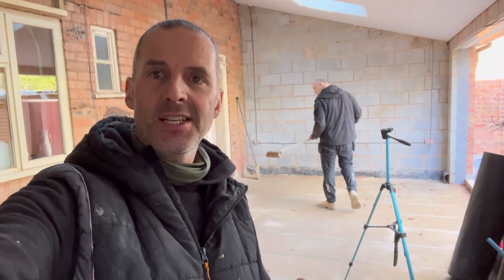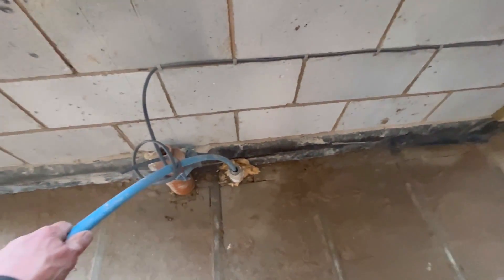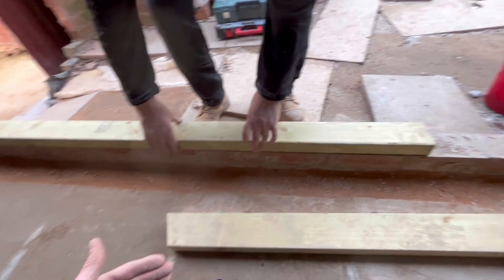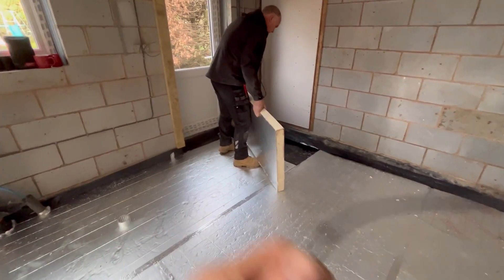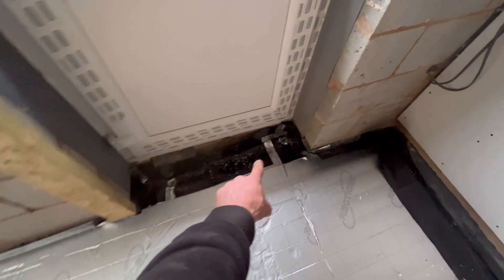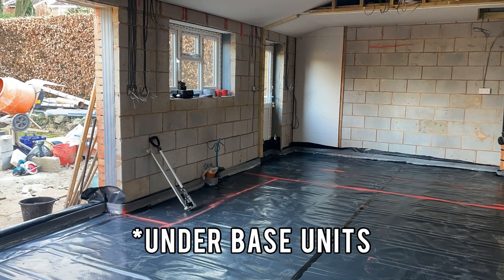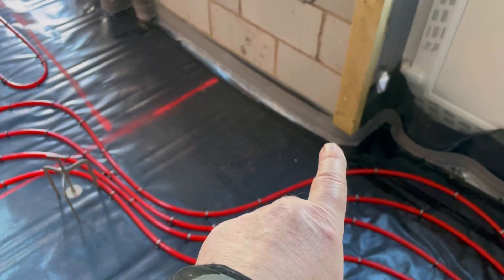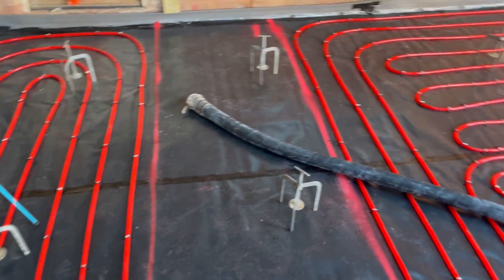Under floor heating on a block and beam floor - Extension #13.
In this episode we will complete the install of the underfloor heating system on our block and beam floor from start to finish.